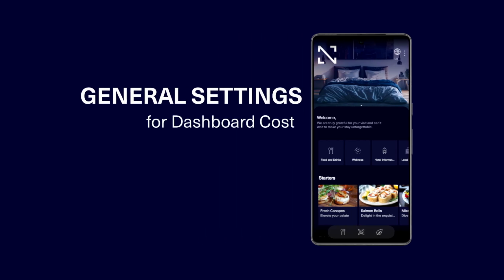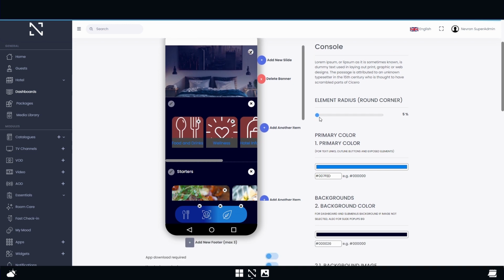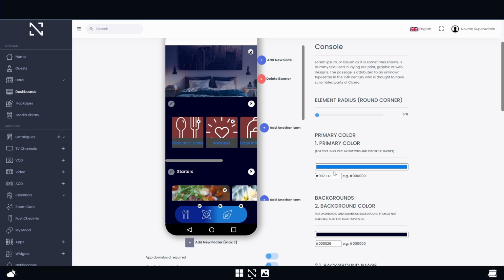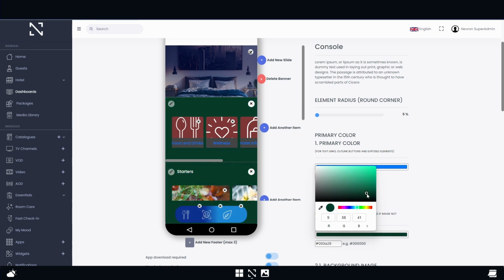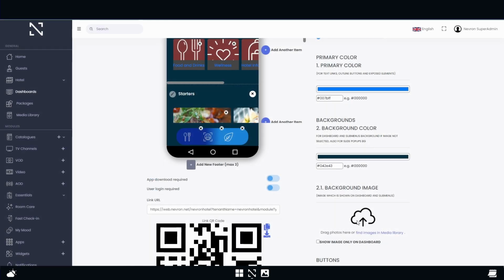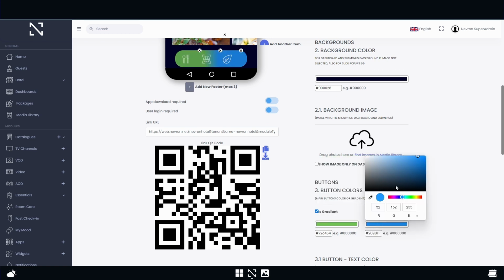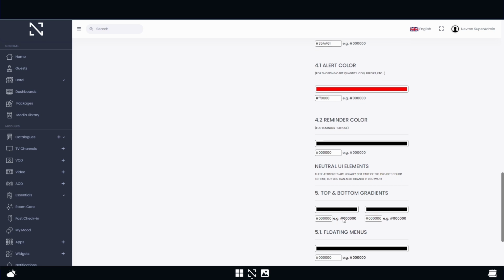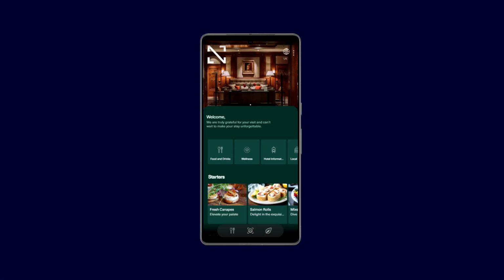Nevron Mobile Solution | Dashboard Colours and Customization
Welcome! Let's swiftly guide you on transforming your mobile app dashboard appearance.

Access Dashboard Settings:
Go to your desired dashboard and locate settings on the right of the mobile app preview.

Settings Overview:
Adjust item corner roundness, change primary color, set backgrounds, define button styles, customize UI colors, and modify neutral elements.

Customization Tips:
Keep brand colors handy and consider a dark background with light text for a modern look.

Save Your Progress:
Always save before closing to preserve your changes.

🌟 Final Recommendations:
Ensure brand consistency with color codes.

Optimize for user-friendly aesthetics.

🚀 Transform Your App's Look:
Watch now for a personalized and visually striking mobile app!